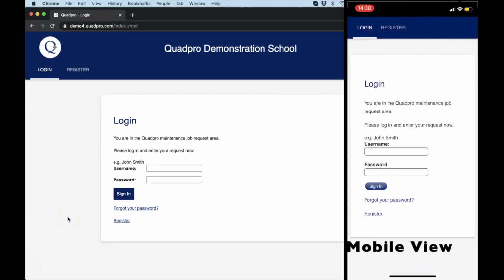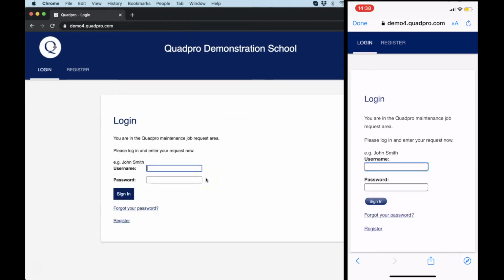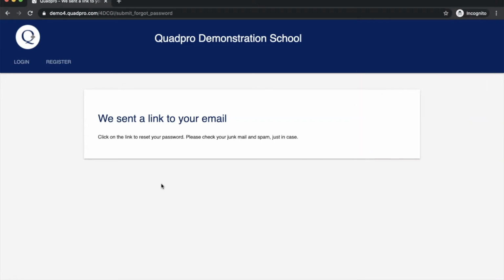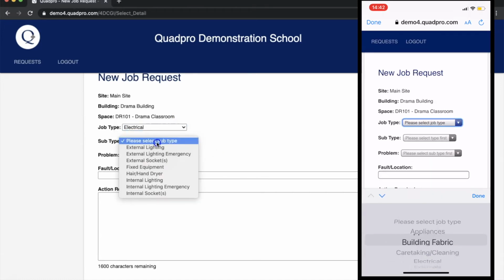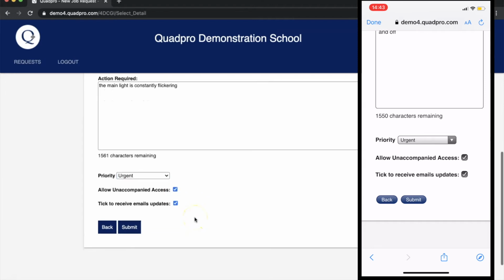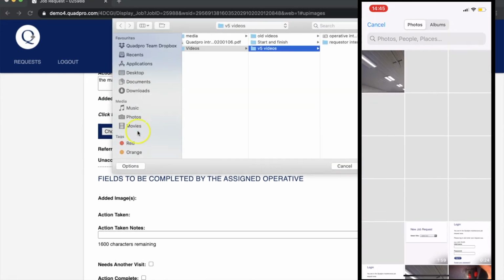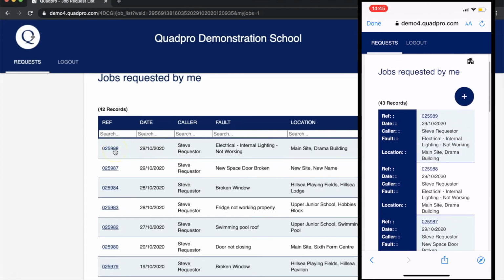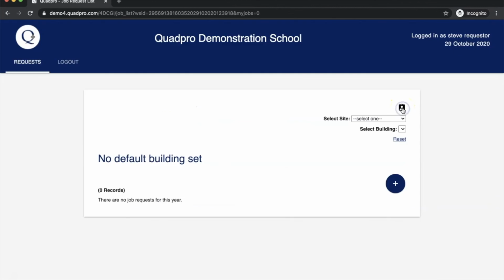Requestor interface - web portal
In this video, we show you how to use the requestor interface in the web portal.